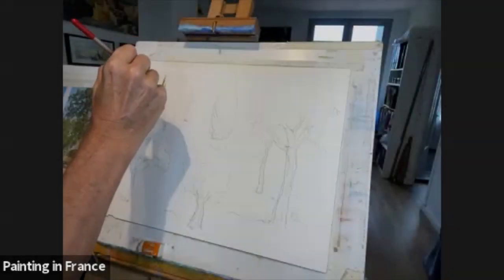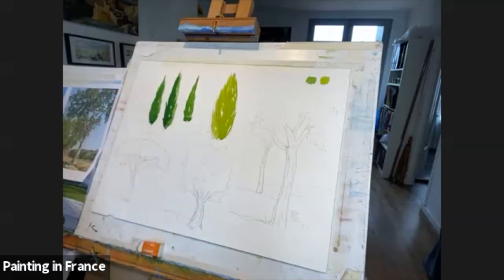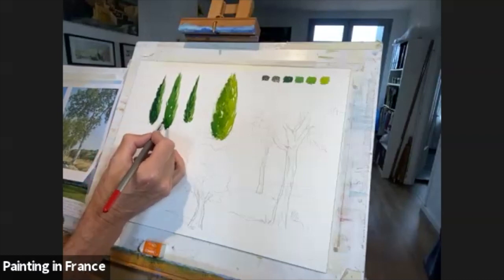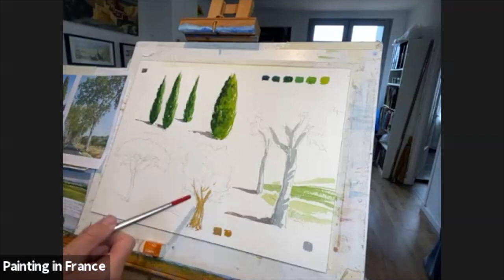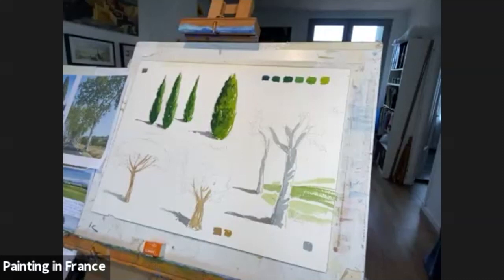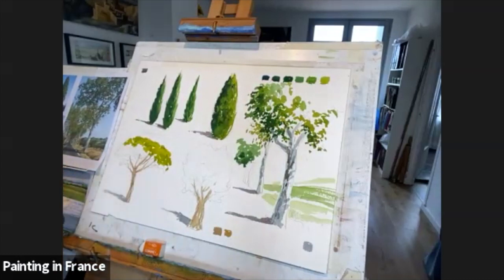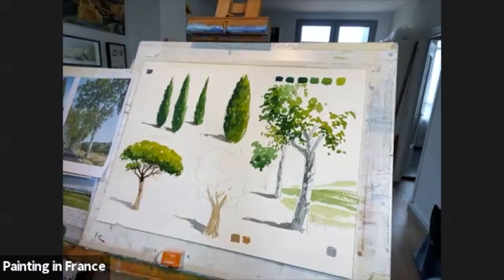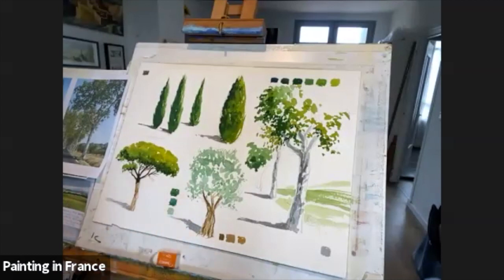Mediterranean trees. A watercolour painting demonstration with Simon Roberts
A Watercolour Painting Tutorial showing simple techniques to bring your trees to life.  This step-by-step video shows me producing loose watercolour paintings of Mediterranean trees in a Zoom class during COVID-19. Apologies for the quality - please stay with it!

Painting information:
Paper: Saunders Waterford 420gsm rough.
Colours used: Naples Yellow, Yellow Ochre, Burnt Sienna, Sap Green, Hooker's Green, Cerulean Blue, Pthalo Blue, Payne's Grey, and Cadmium Yellow,